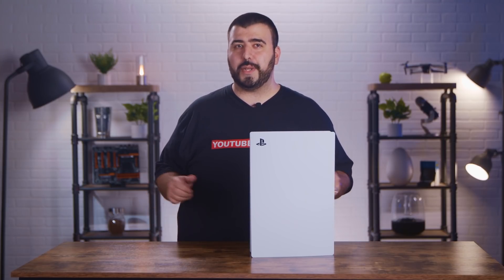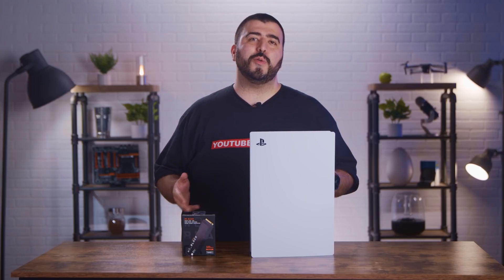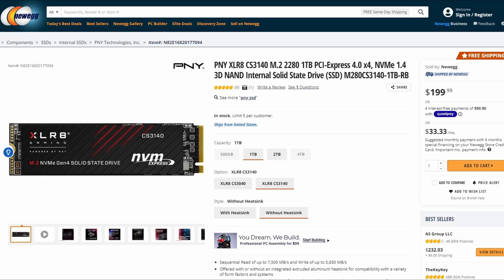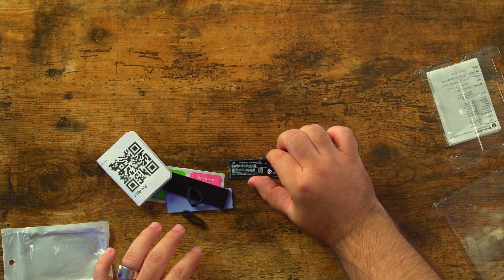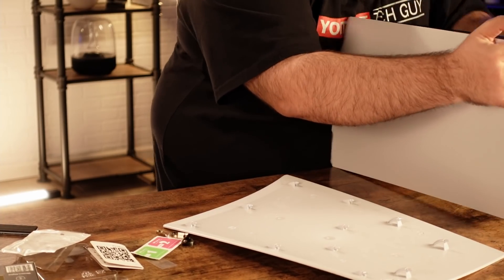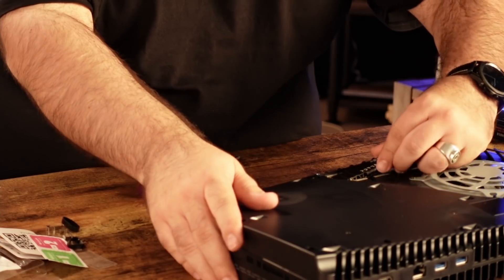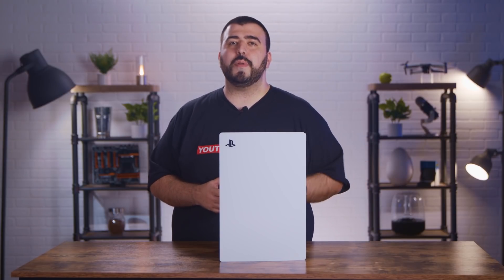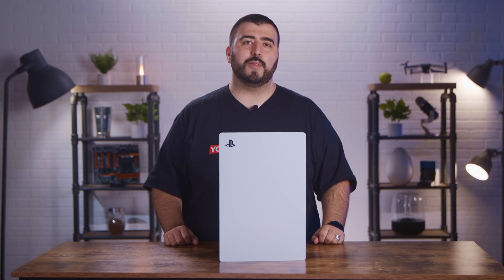Sony PlayStation 5 - How To Find and Install The Right Internal SSD In The PS5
You can finally add internal storage to your PlayStation 5! The catch is that you have to have the right NVMe M.2 SSD. We go over the ones that work out of the box and the ones you need to install a heatsink to in this video.

Current M.2 NVMe's that meet all of Sony's requirements out of the box:

Current M.2 NVMe's that meet all of Sony's requirements except having a heatsink:

0:00 Intro
0:14 Disclaimer
0:30 WD SN850 works out of the box
1:12 SSDs that work after installing a heatsink
1:32 Firecuda 530 also works out of the box
1:37 Slim heatsink we installed
2:44 Ricky almost breaks his PS5
2:55 Installing SSD in PS5

Legal: Newegg Inc. provides the information contained herein as an educational service. Although we believe the information in this presentation to be accurate and timely, because of the rapid changes in the industry and our reliance on information provided by outside sources, we make no warranty or guarantee concerning the accuracy or reliability of the content or other material which we may reference. This presentation is provided on an "as is" basis without warranties of any kind, expressed or implied, including but not limited to warranties of title, non-infringement or implied warranties of merchantability or fitness for a particular purpose. This video/audio file is the property of Newegg Inc. Newegg Inc. grants permission to distribute, rebroadcast or copy this file, provided that (1) the below copyright notice appears in all copies (2) is for non-commercial use only and (3) is not modified in any way.